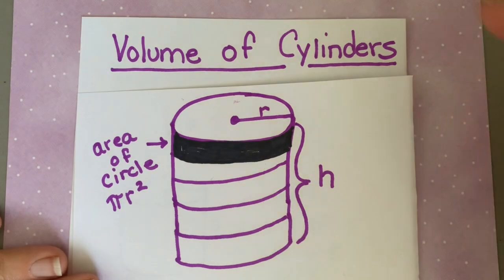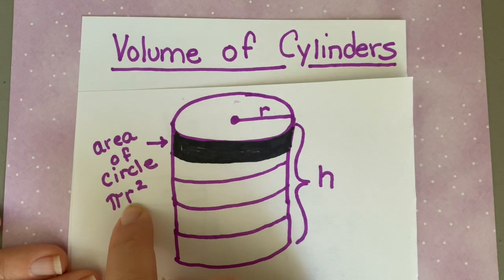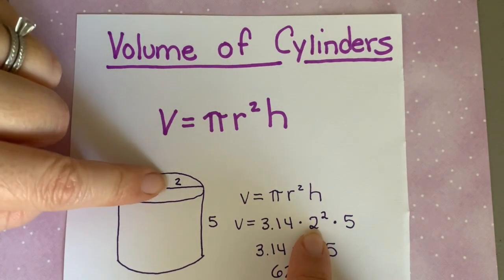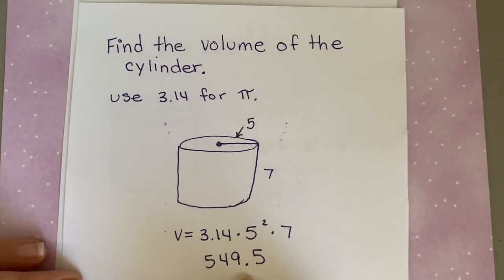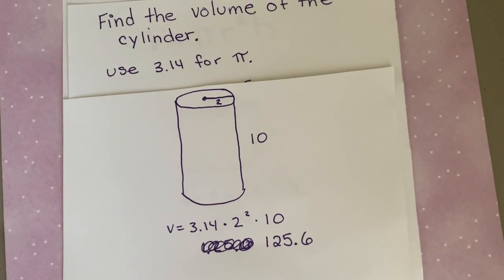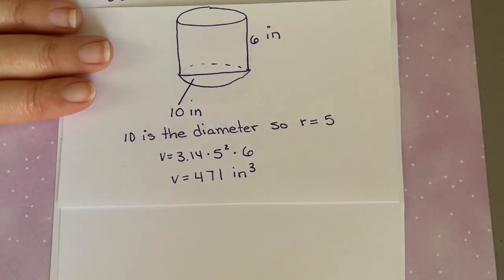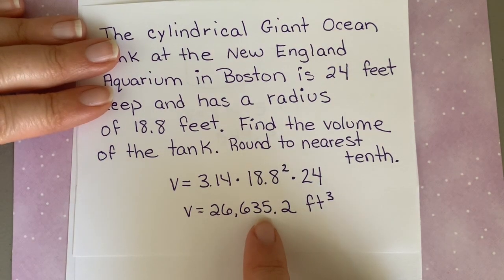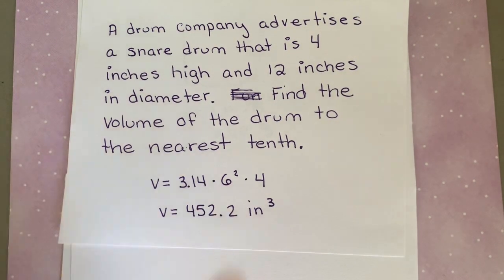Volume of Cylinders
This video is about Volume of Cylinders